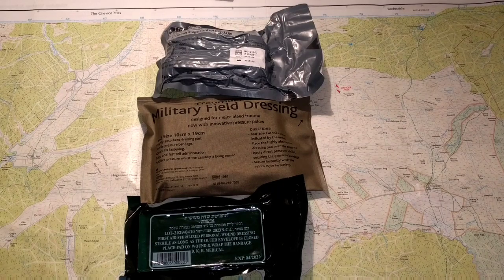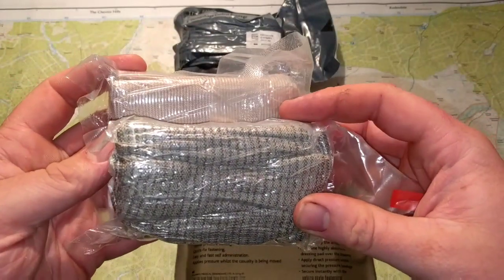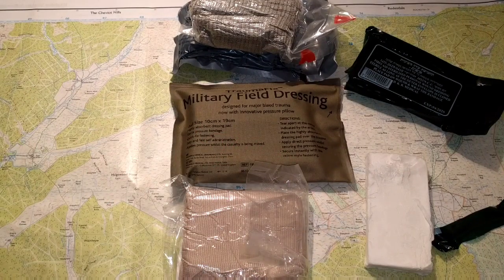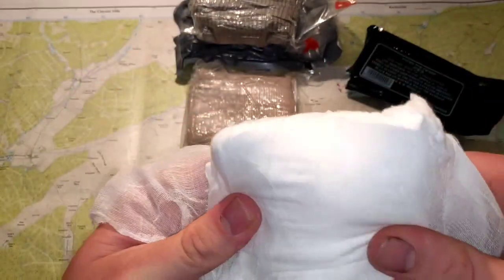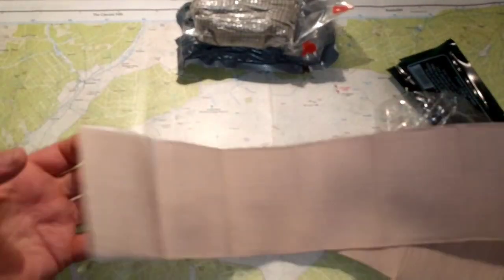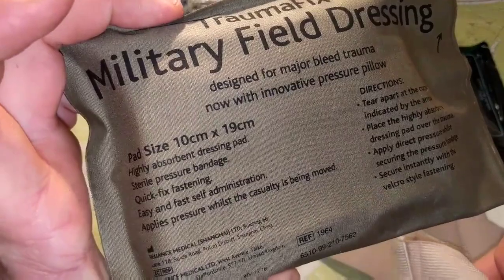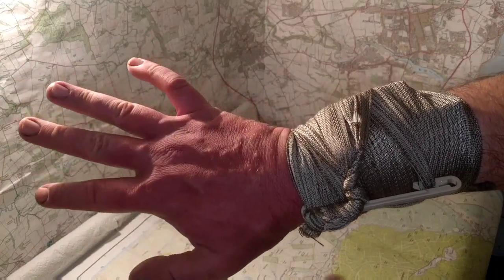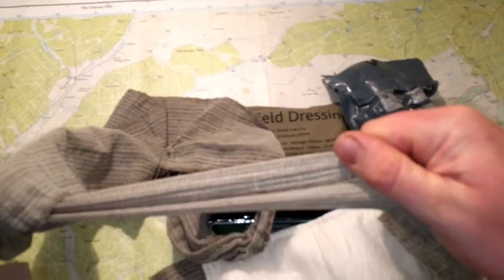Military field dressings and bandages i use in my first aid kits.